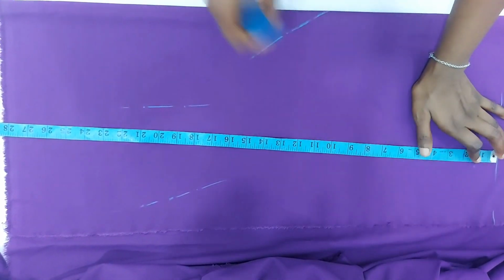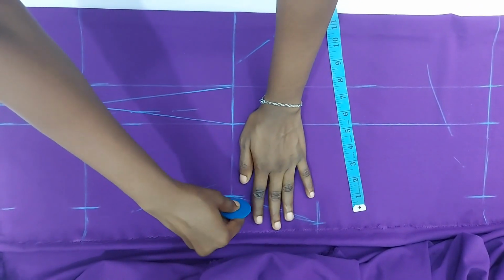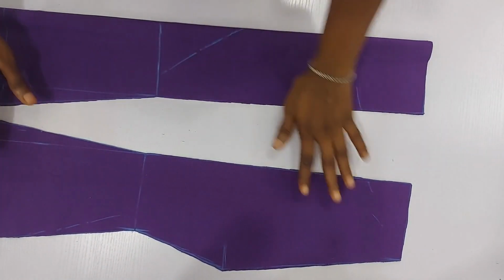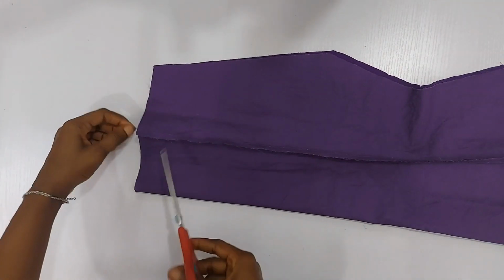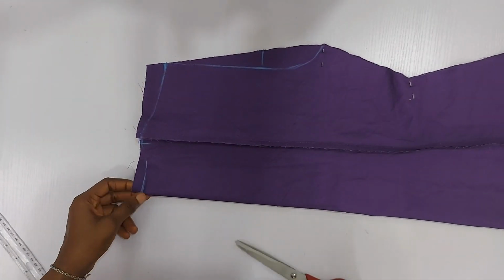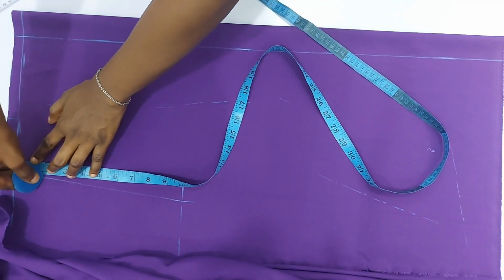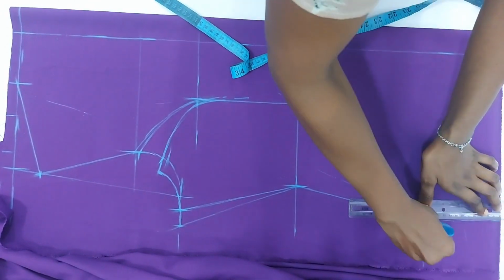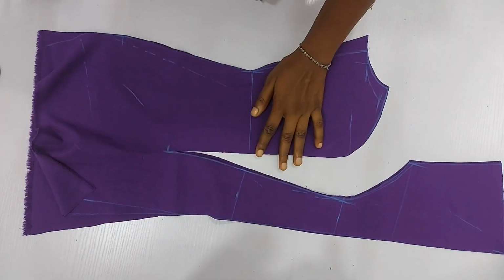How to sew a blazer Part (I).